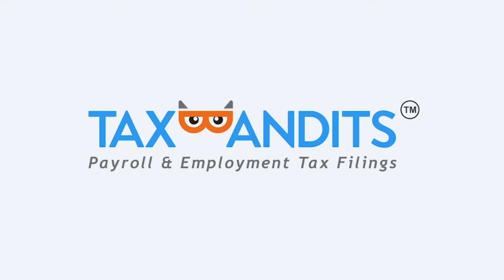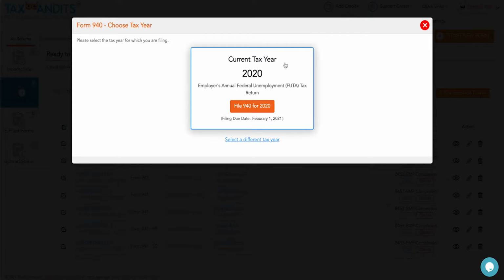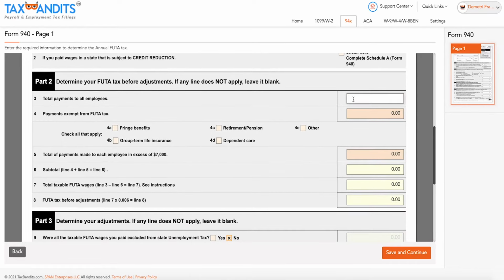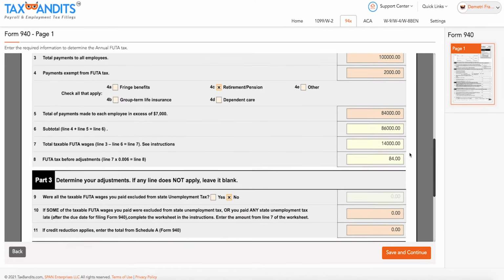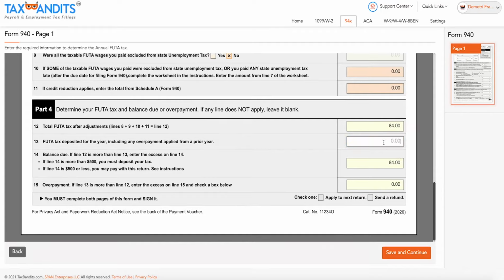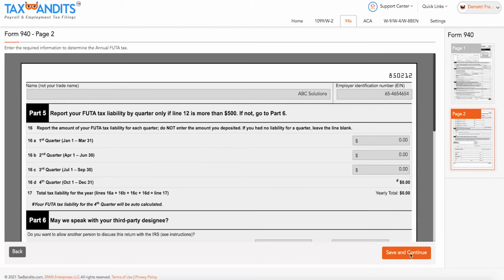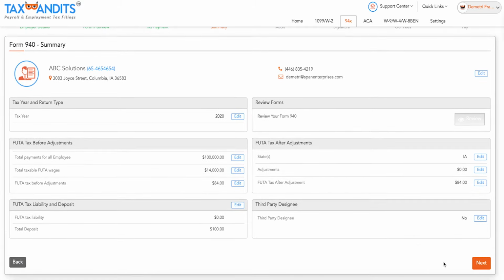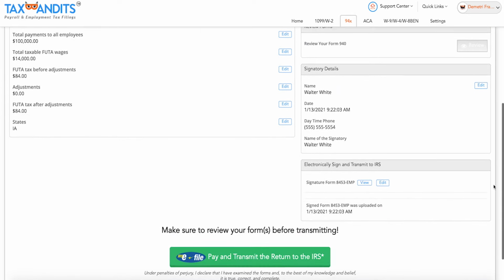How to File Form 940 with TaxBandits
Form 940 Deadline for the 2020 Tax Year is February 01, 2021.  to e-file Form 940 securely. IRS Form 940 is the federal unemployment tax annual report used to report the amount of federal unemployment tax liability of a business for the previous year.

Your business must file Form 940 if you paid wages of $1,500 or more to employees in a calendar quarter of the year as of 2020. You can e-file Form 940 with TaxBandits.